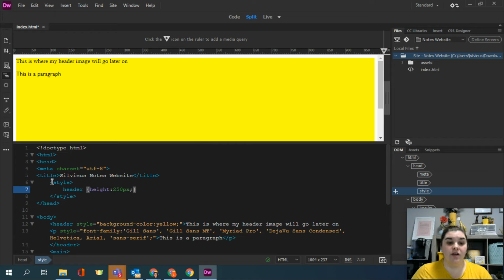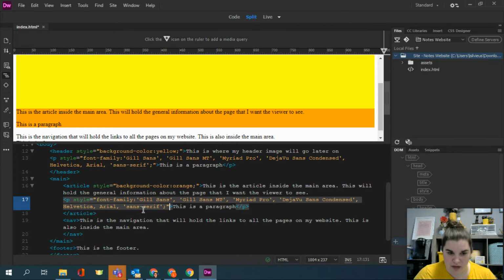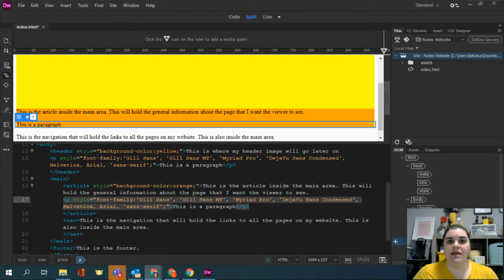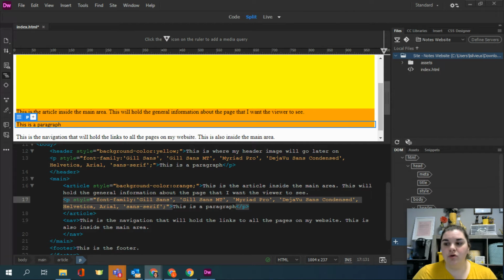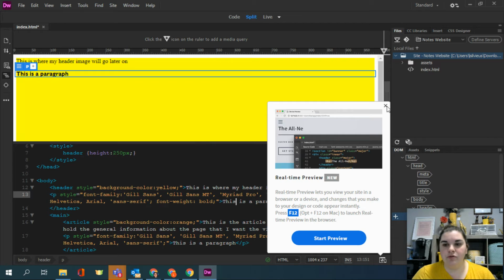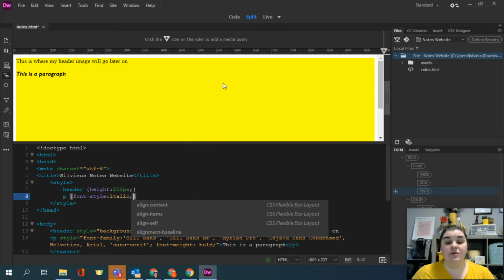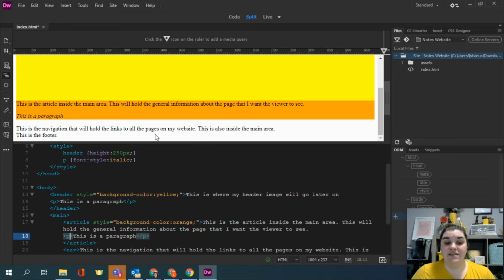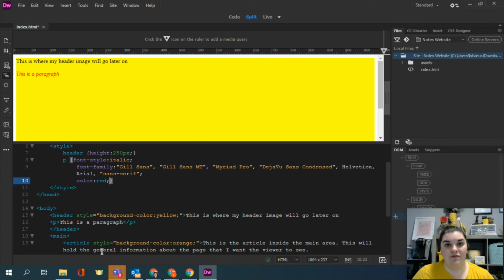Internal Stylesheet vs Inline Styles